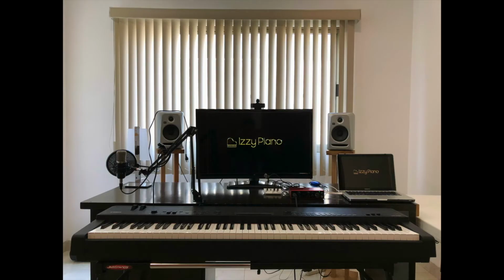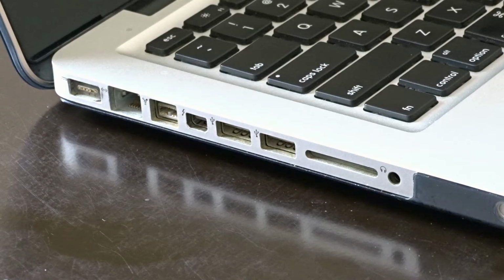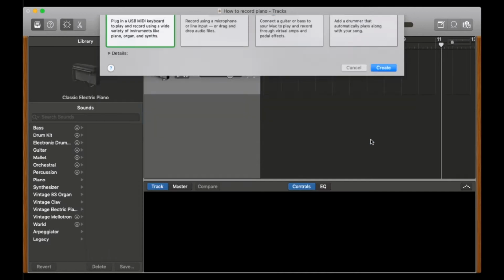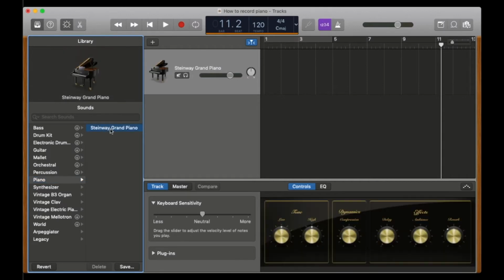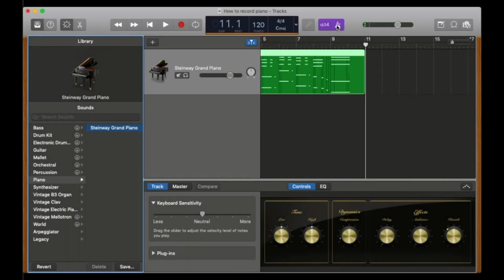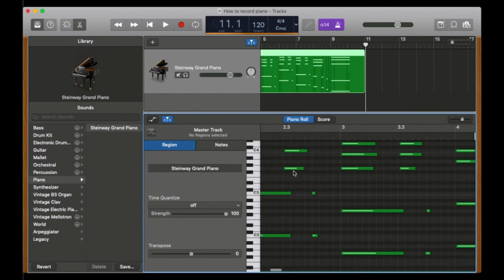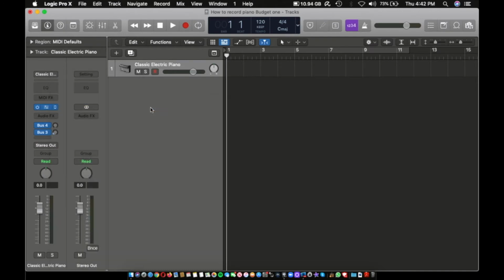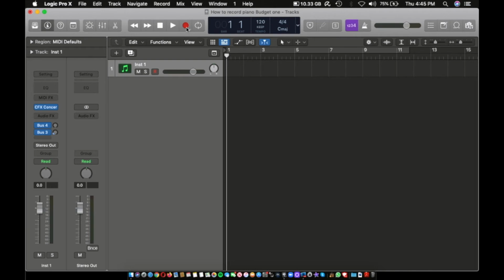Record Digital Piano/Keyboard to your Computer on a Budget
How to record digital piano or keyboard to your computer using only a USB cable. Learn how to record digital piano or keyboard using just a MIDI to USB cable.
All you need is your piano, your computer, a free DAW (Digital Audio Workstation ) and a MIDI to USB cable which is around $20. Here is the link so you can buy the MIDI to USB cable.

If you want to buy Garritan CFX Concert Grand:

Amazon México